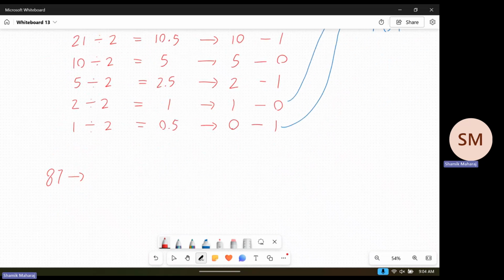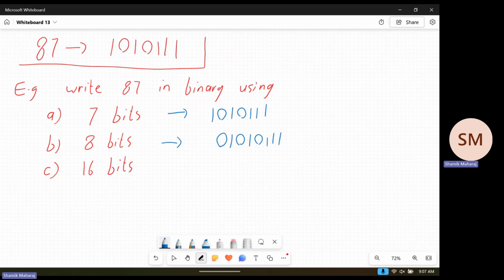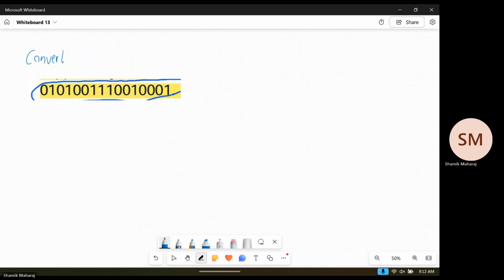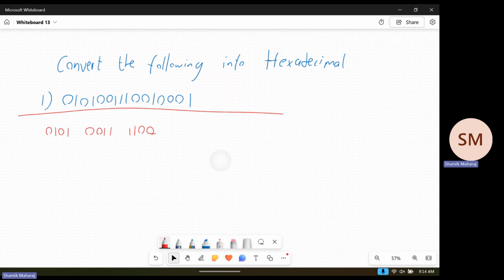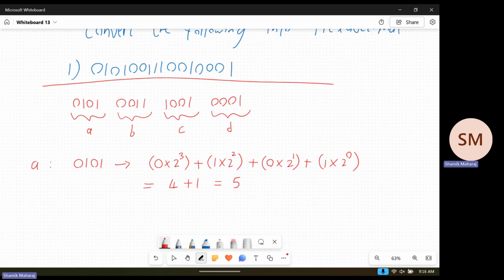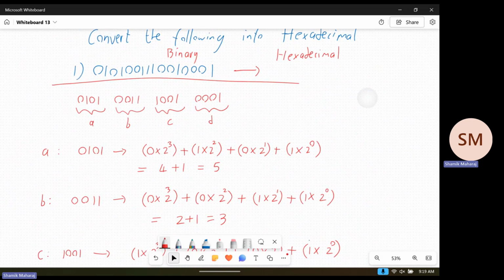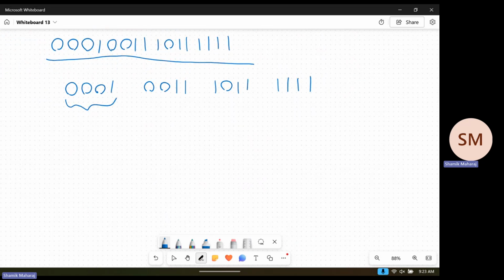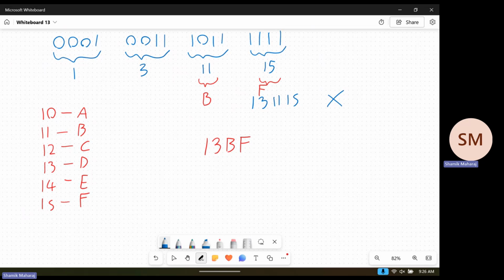MAPC5112 Lecture 26